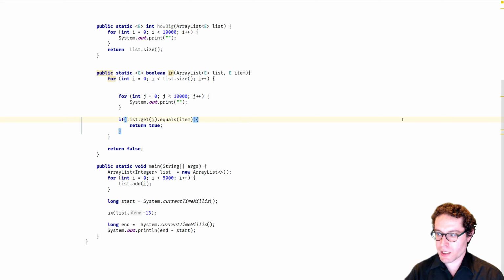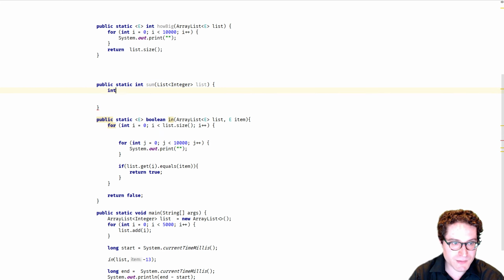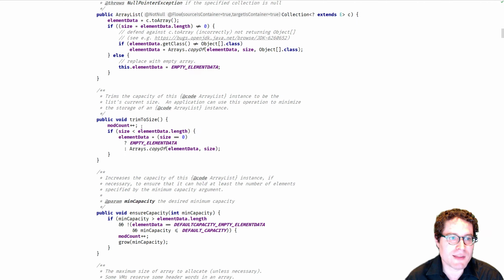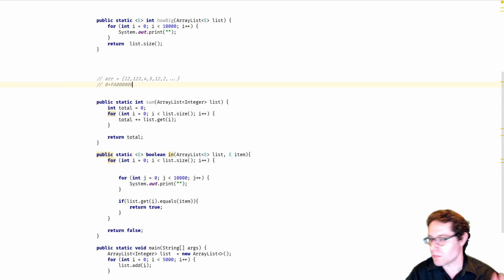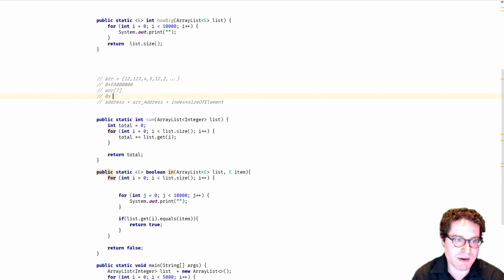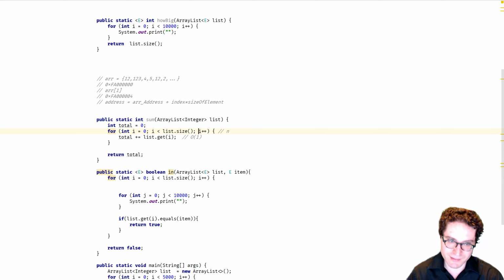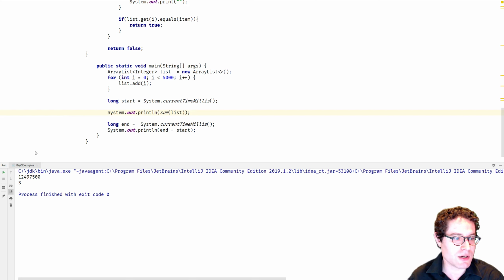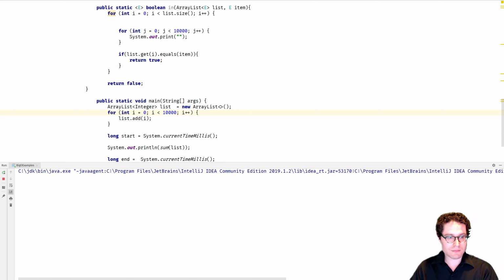Big O - Linear Time (Part 2)